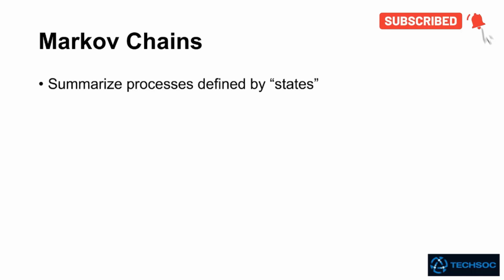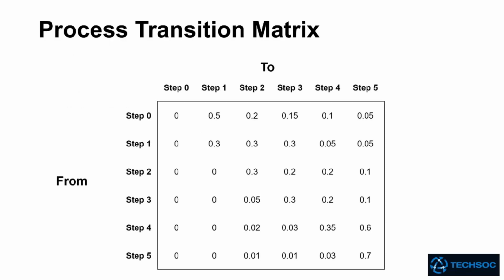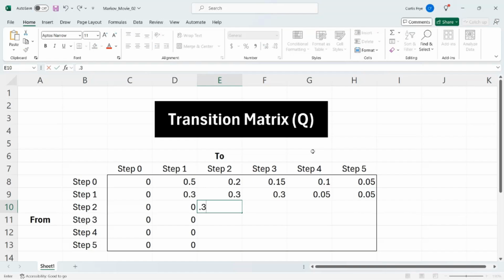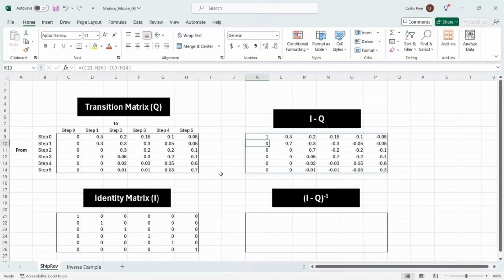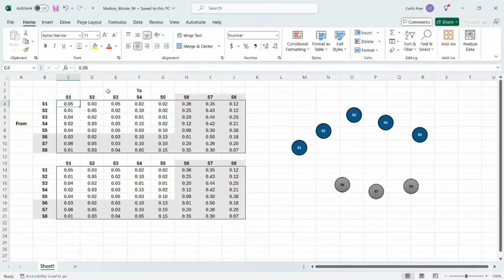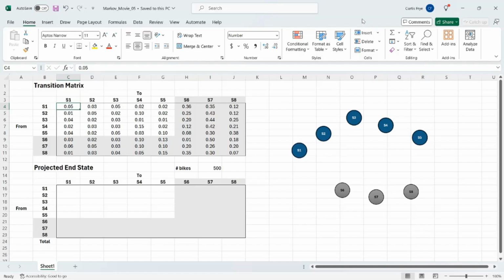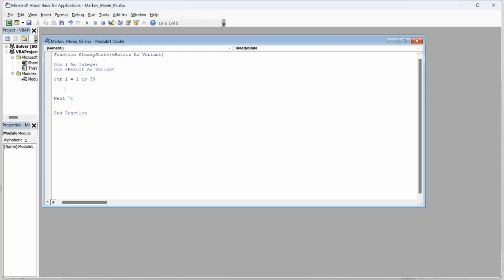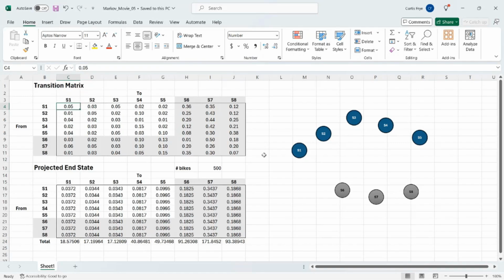Markov Chains: The Complete Playlist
This movie gathers all five Markov Chain movies from this playlist into a single video.
You can download the sample files as a zip archive